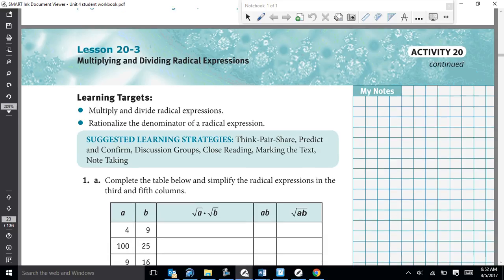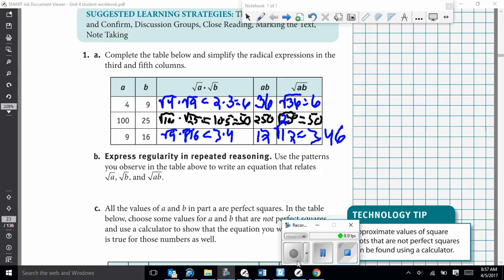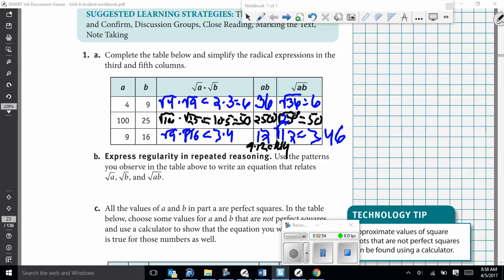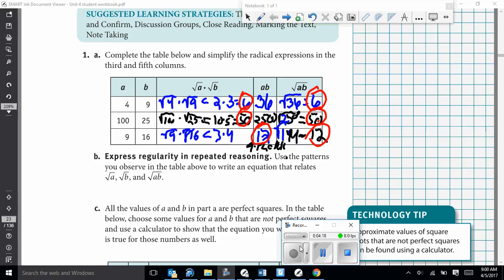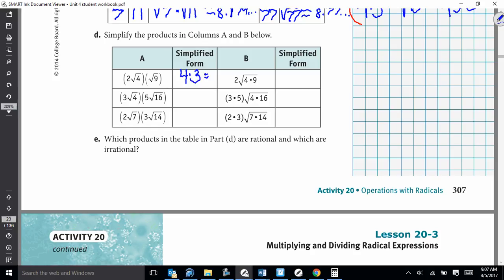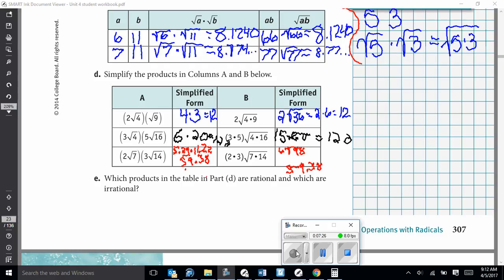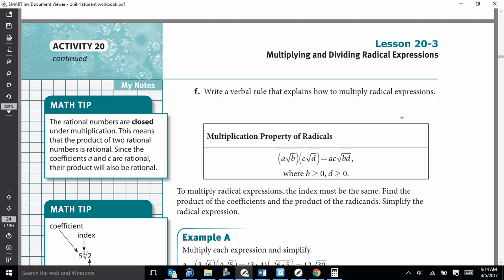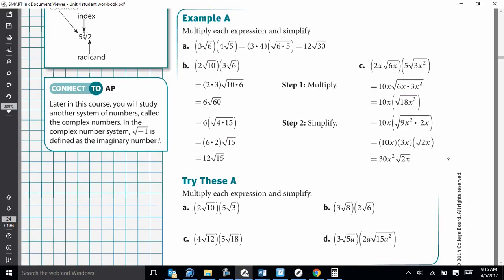Algebra 1: 20.3 Multiplying Radicals